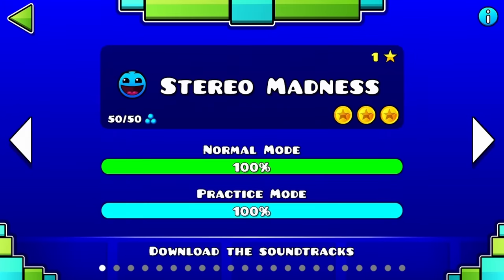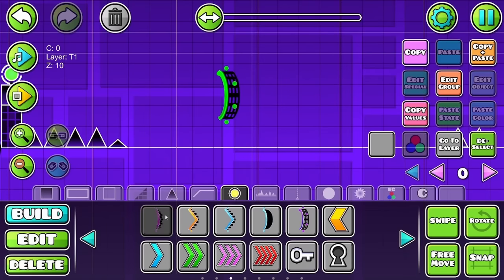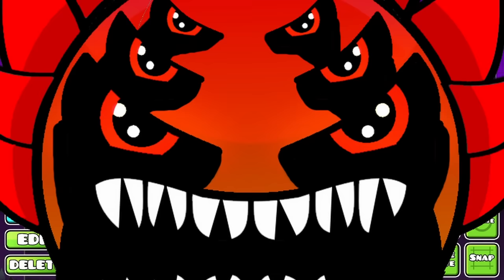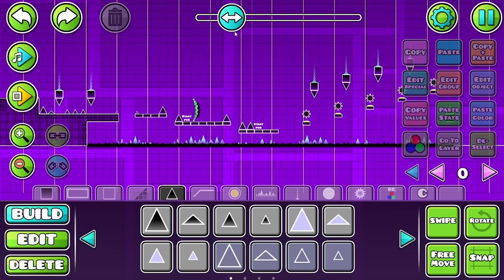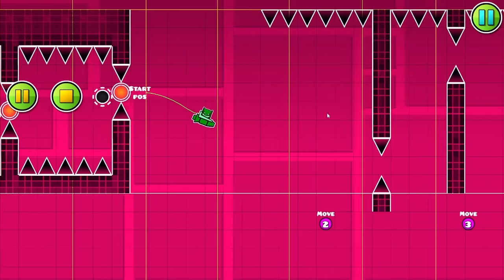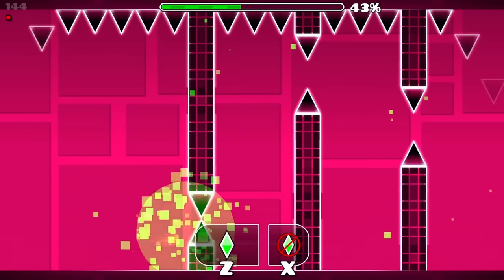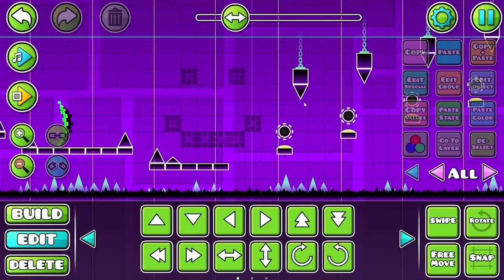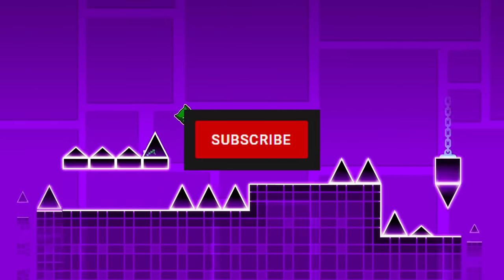SUPERBUFFING Stereo Madness!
In this video I turn Stereo Madness into an Extreme Demon, because why not?

Timestamps

0:00 Intro
0:16 Creating Time!
12:07 Stereo Extremeness Showcase
13:38 Play it yourself!